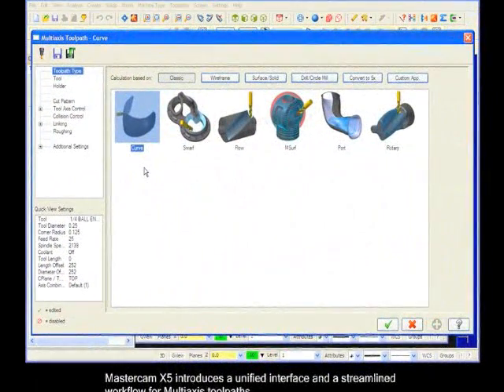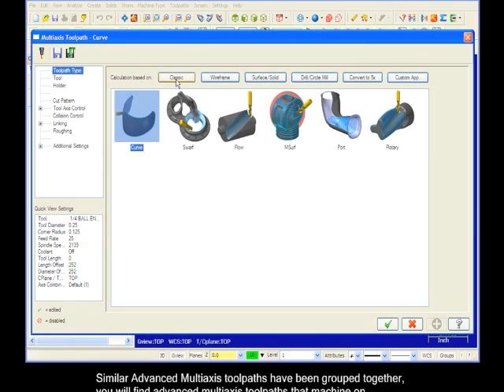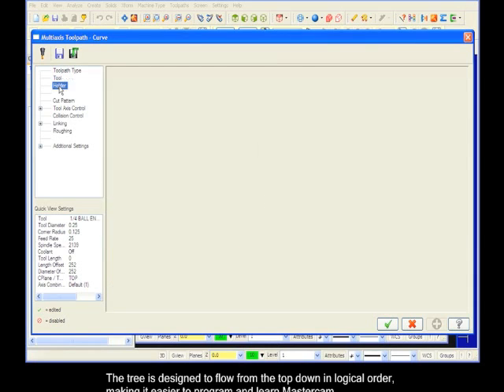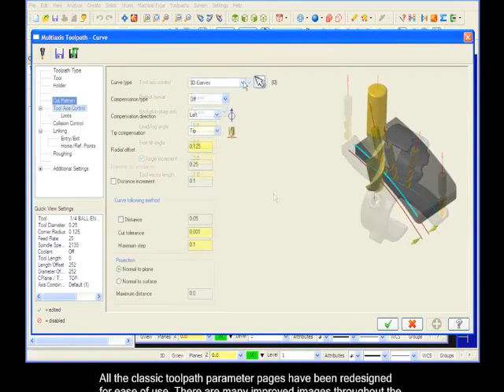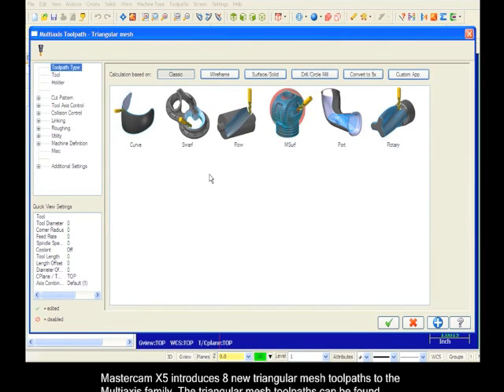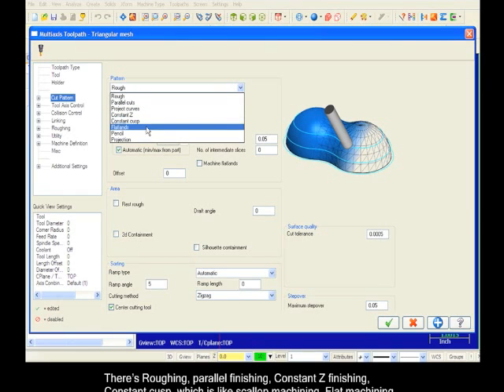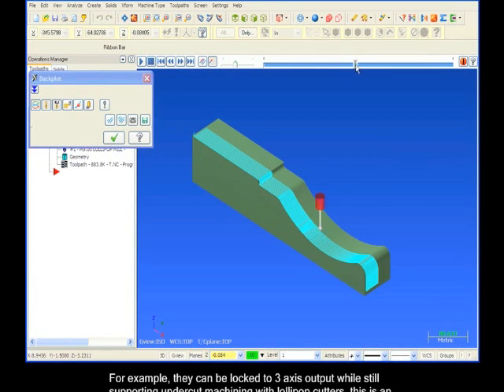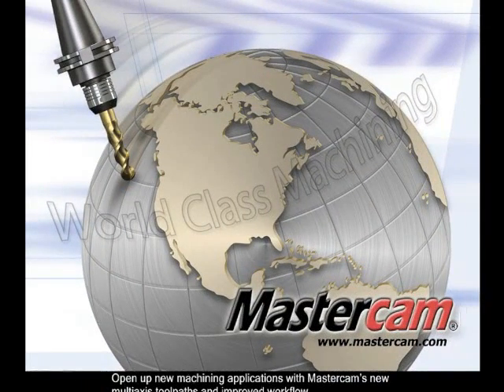Mastercam X5 Multiaxis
For Schools that go above and beyond 3-axis machining, there is Mastercam Multiaxis.  Program your 5-axis CNC machine using one of the many multiaxis toolpaths found in Multiaxis.  There's simply no better way to program your 5-axis machine. Whether it's a table-trunion, tilt head, or a combination of both, Mastercam is the right choice.